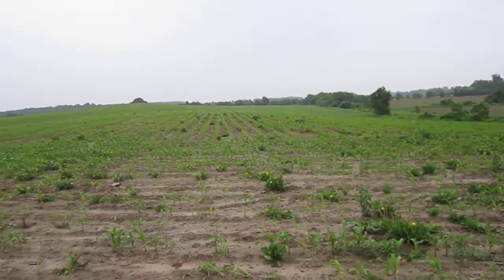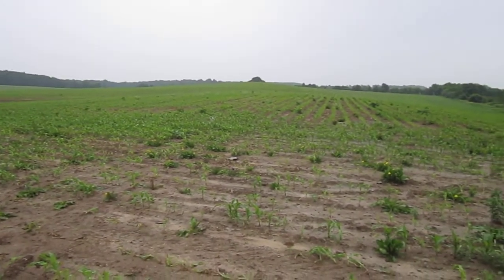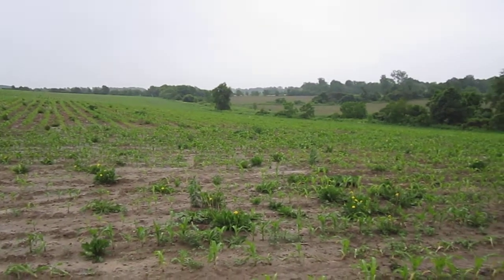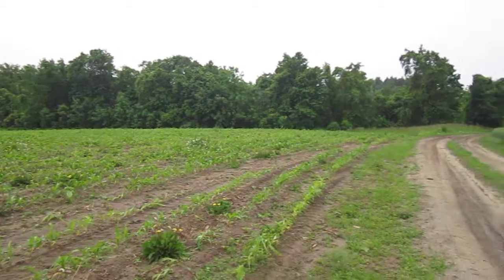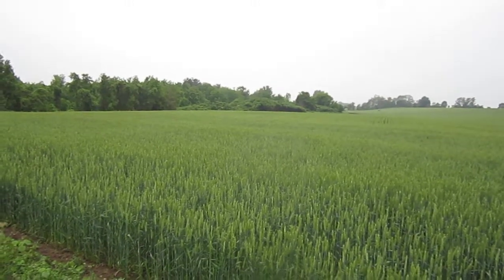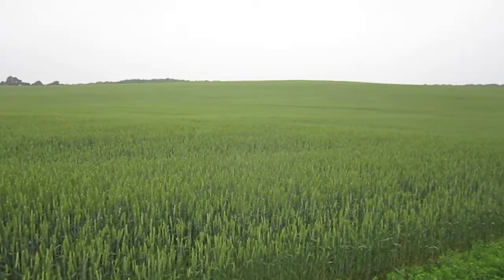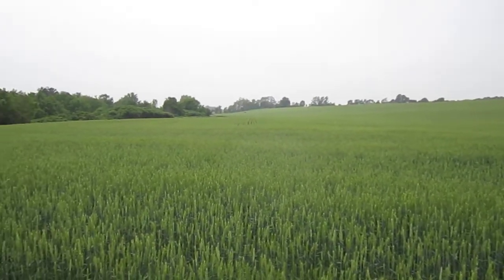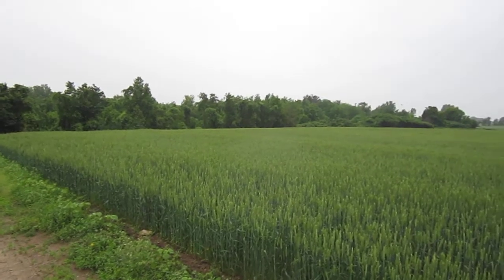Corn and Wheat Crop Progress in New York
Corn in this western New York field is further along than most of what CAPS Farm Manager Tim Harris saw for early June. He notes that wet weather and lack of sun have affected nutrient uptake - and weed pressure is high. However, the wheat field across the road is expected to provide a good yield with decent growing conditions between now and harvest. Capital Agricultural Property Services provides farm land management, consulting and real estate brokerage services in the major growing areas of the country. for details.